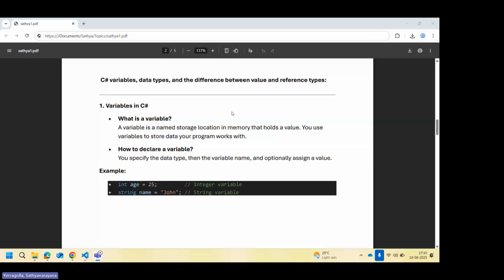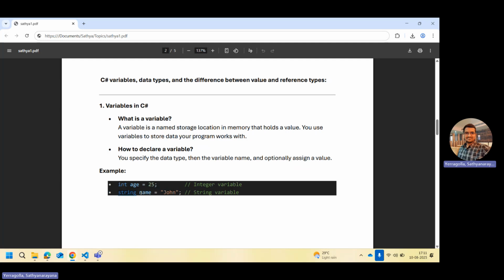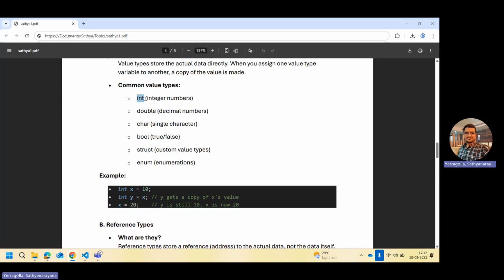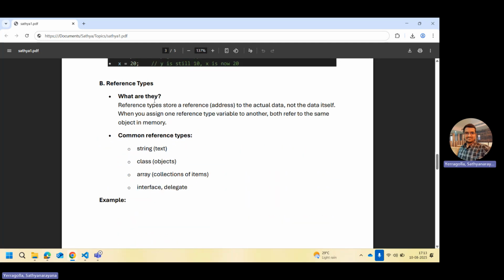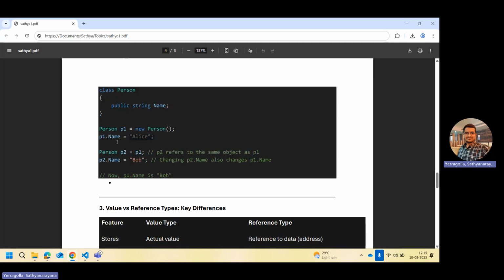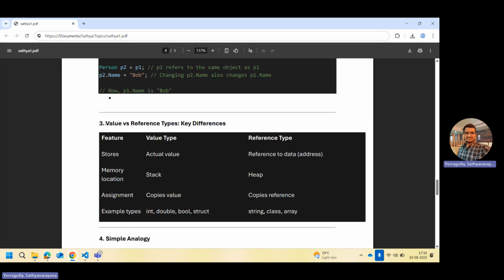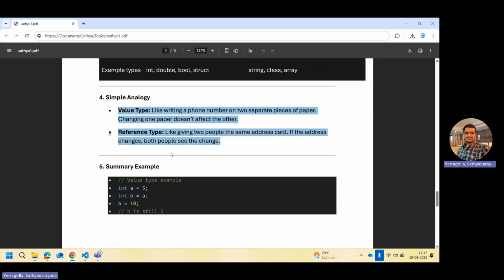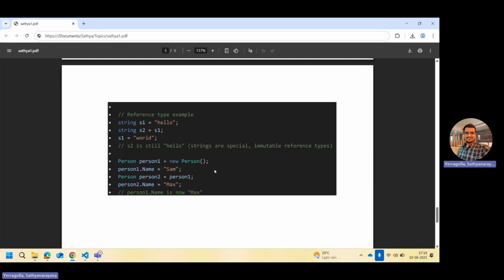Variables and Data Types – Value vs Reference Types